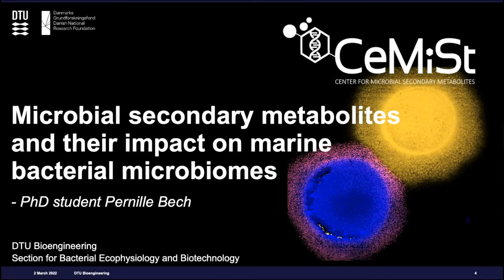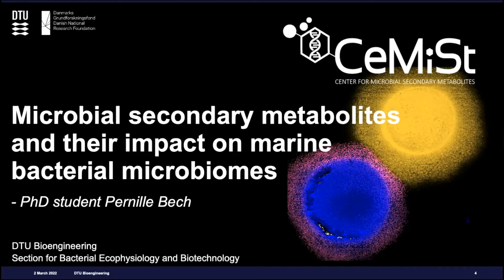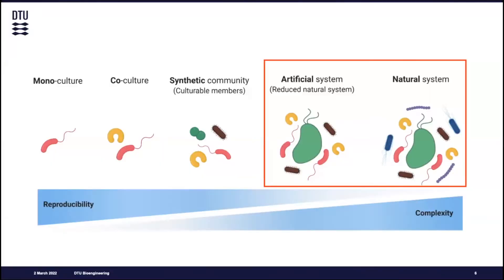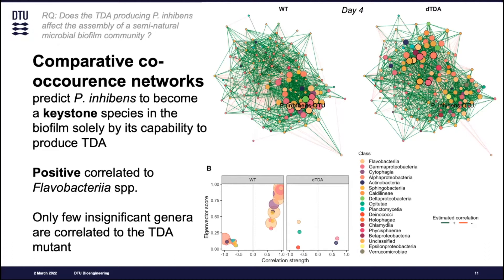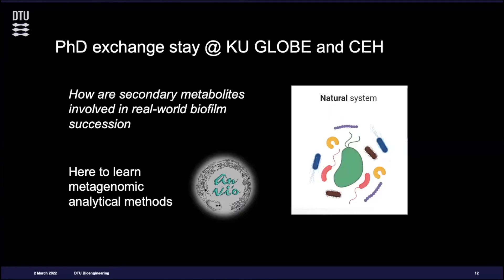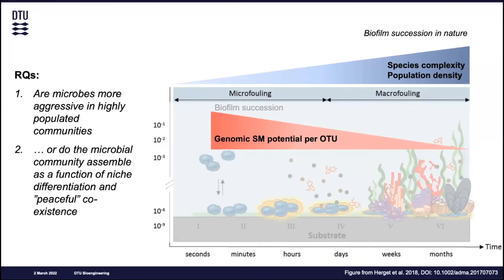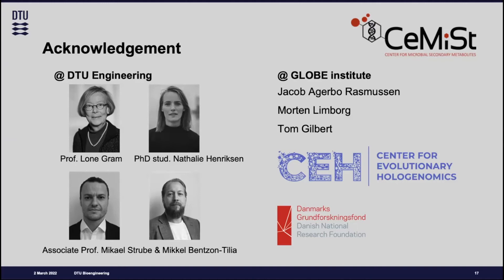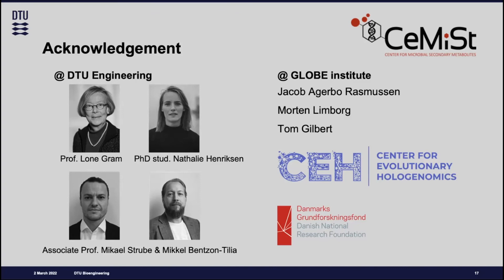Microbial secondary metabolites and their impact on marine bacterial microbiomes by Pernille Bech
PhD student Pernille Bech from DTU Bioengineering is expanding on her intersting work during her PhD on microbial secondary metabolites and their impact on marine bacterial microbiomes.